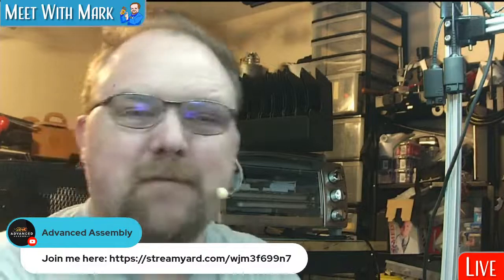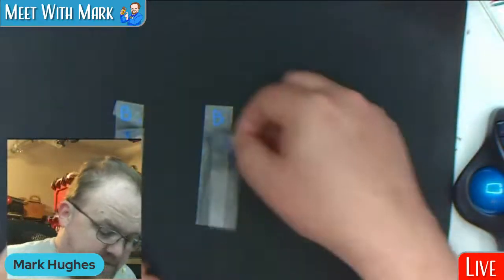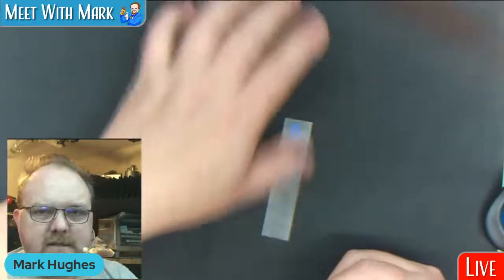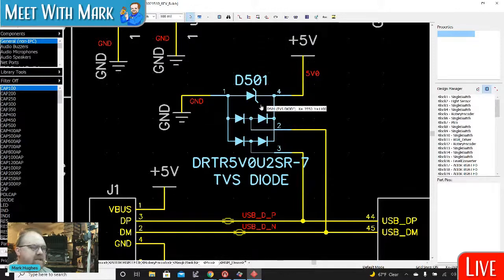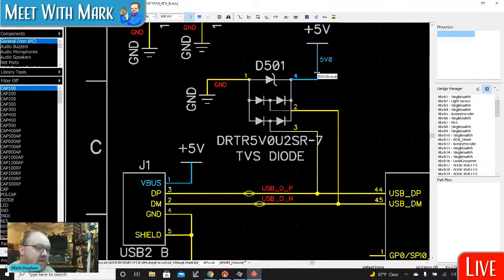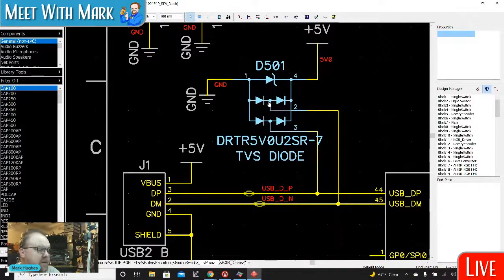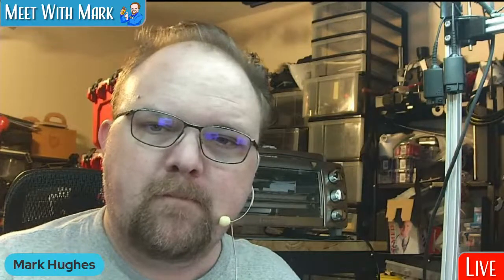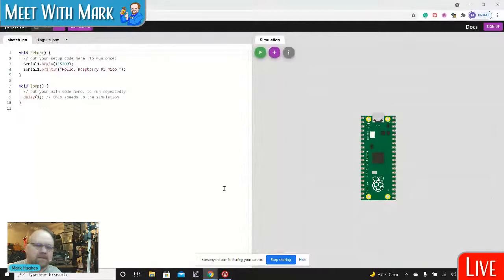TeachMePCB: Office Hours #3: ESD ZAP!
In this video, we'll learn about sources of ESD and answer viewer questions